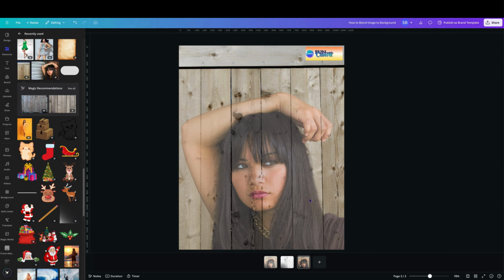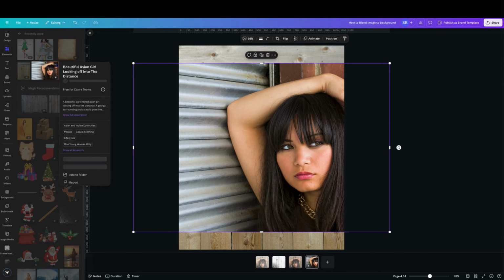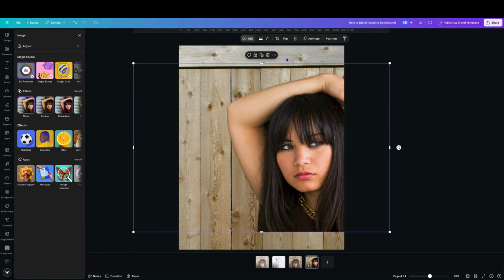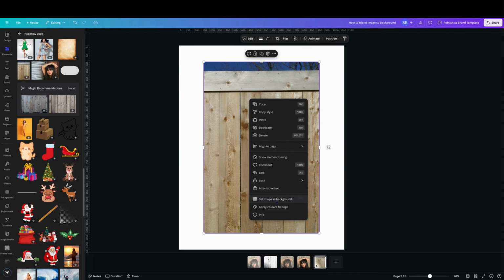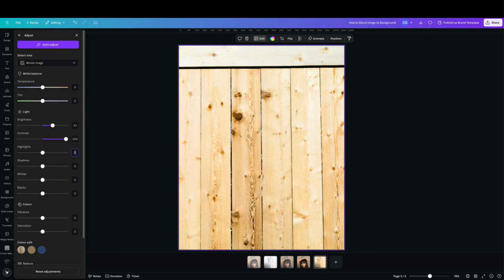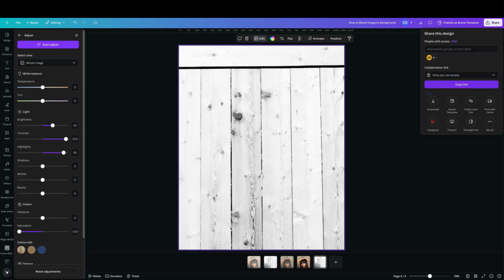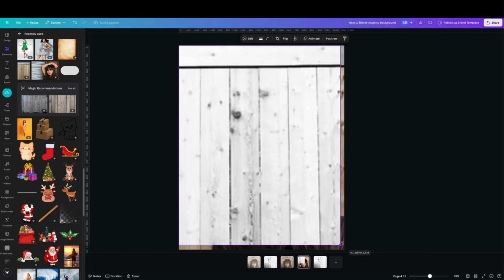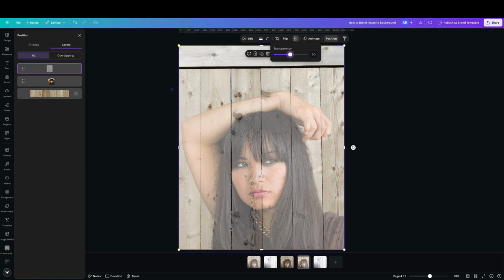Blend Like a Pro Background Image Editing Secrets Revealed!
Blend Like a Pro Background Video Editing Secrets Revealed!
Learn How to Blend an Image into the Background in Canva with this easy-to-follow tutorial! Whether you're designing posters, social media graphics, or marketing materials, mastering the art of blending images into backgrounds can give your designs a polished and professional look. In this video, we'll show you step-by-step techniques for adjusting transparency, layering, and using effects to create seamless blends in Canva. Perfect for beginners and experienced designers alike, this guide will elevate your design skills in no time.

From blending images into backgrounds to mastering advanced design tools, our channel is here to make Canva fun and accessible for everyone. Happy designing!